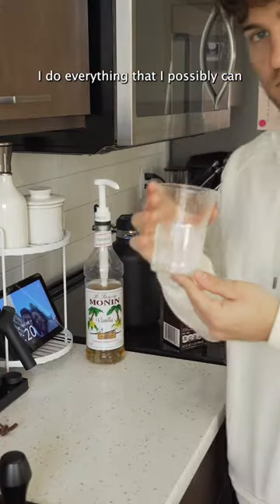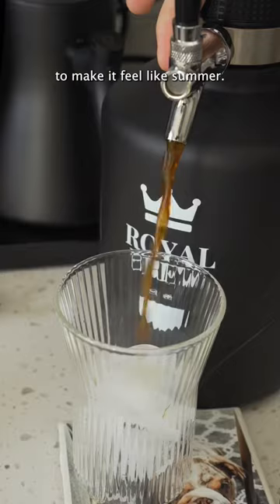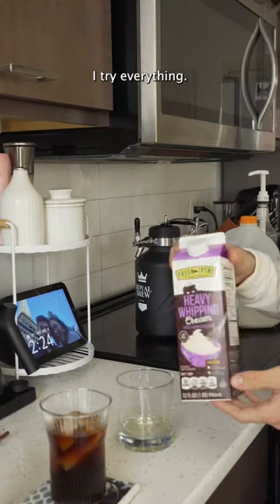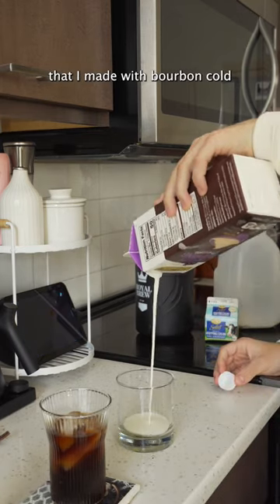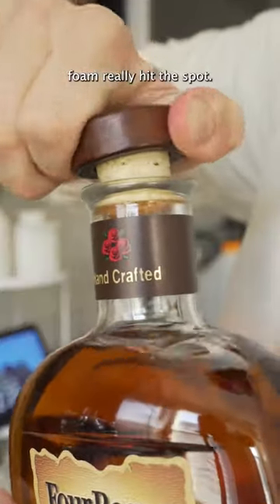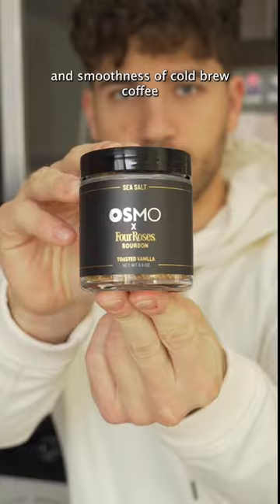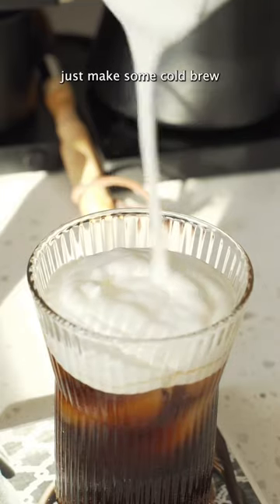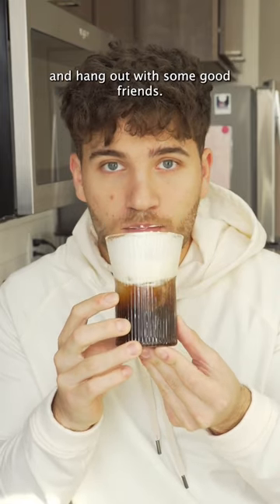Bourbon Cold Brew